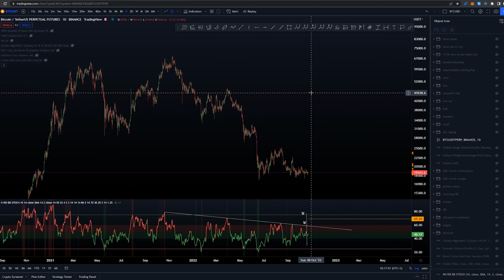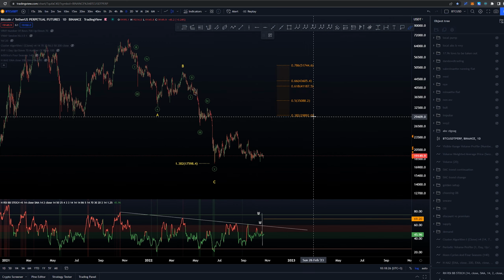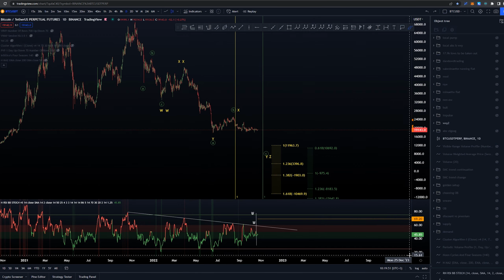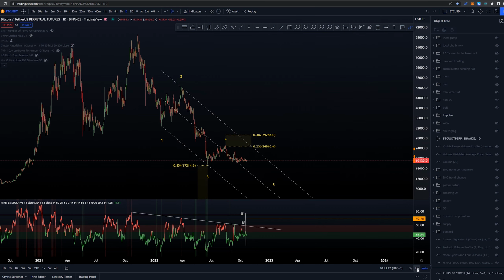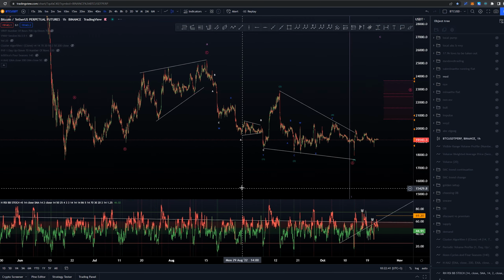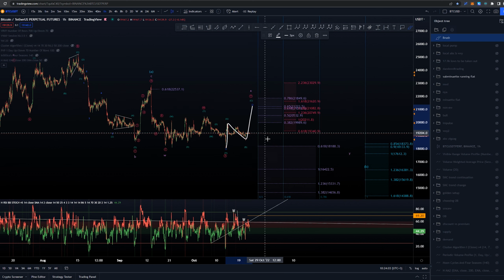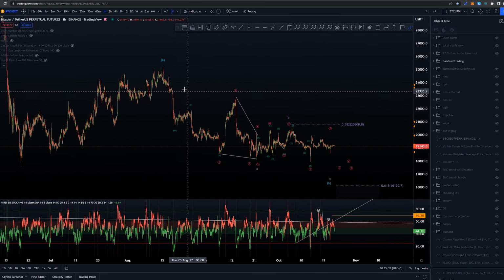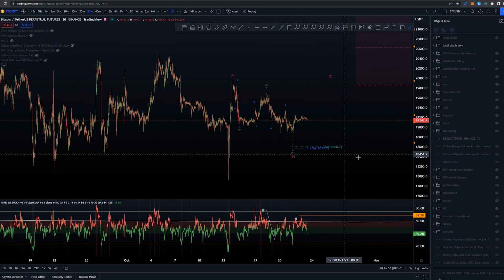BITCOIN ($BTC) - Technical Analysis with Elliott Wave Theory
00:00 Intro
00:12 RSI
01:03 Elliott Waves - Medium timeframe
04:49 Elliott Waves - Low timeframe
10:40 Outro